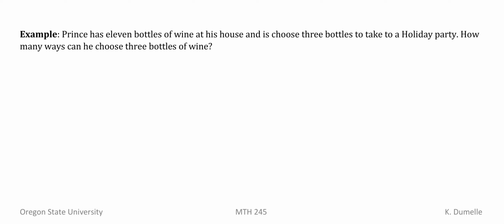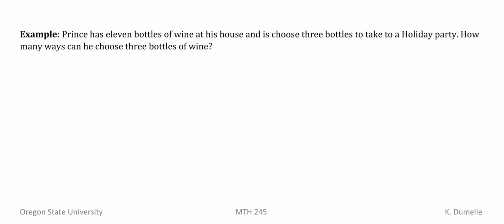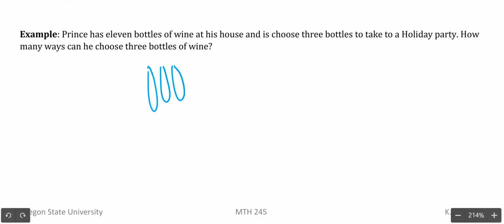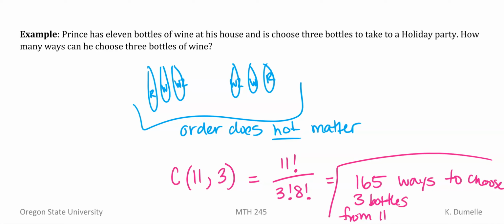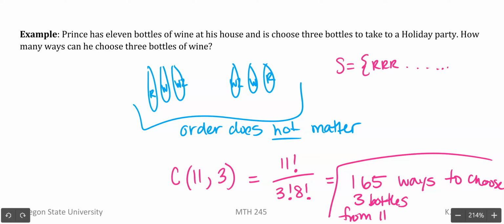Determine the size of the sample space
In this video I determine the number of outcomes in a sample space.